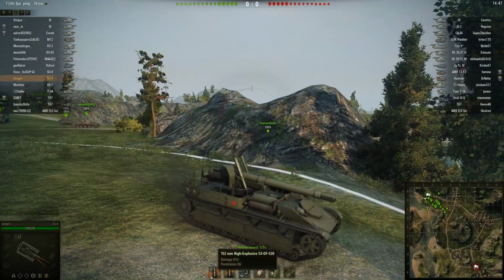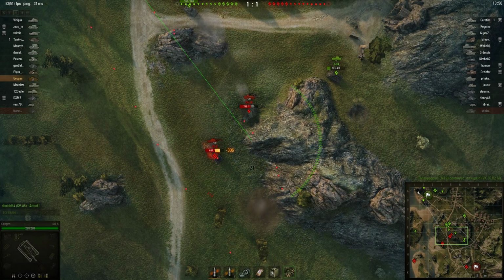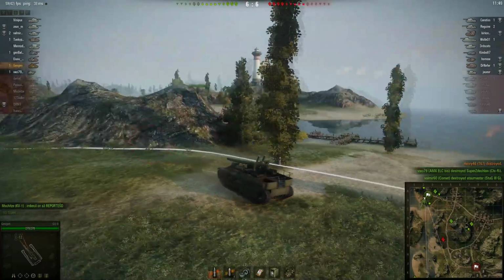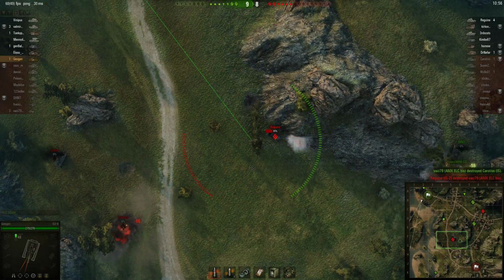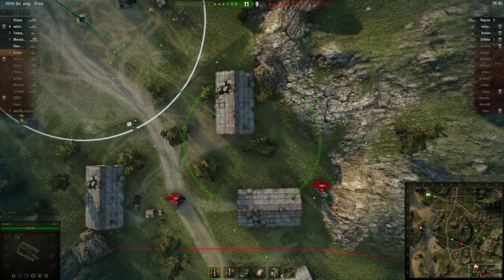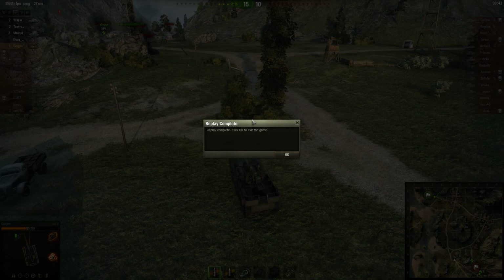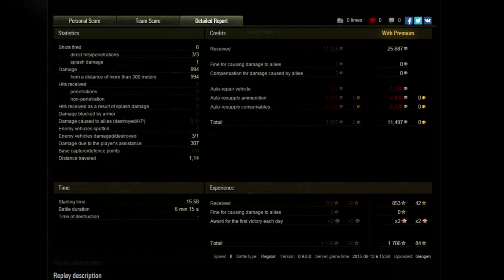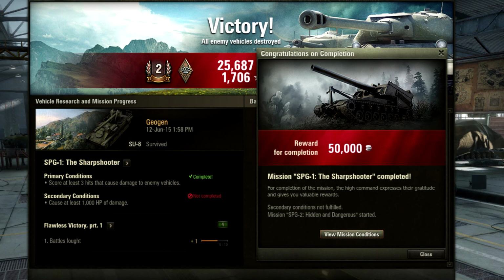||World of Tanks|| - Alert... Artillery!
Geogen back in World of Tanks with the infamous artillery class.. I tell you my thoughts along with an SU- 8 game play..
As always comments and likes are very much welcome and appreciated!